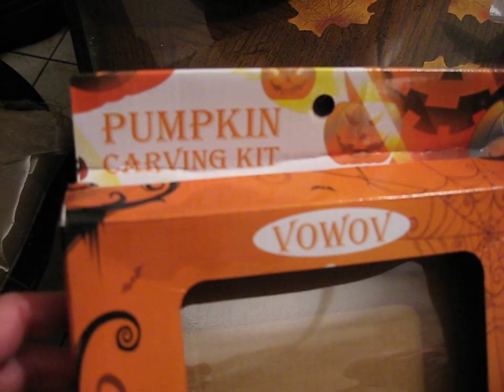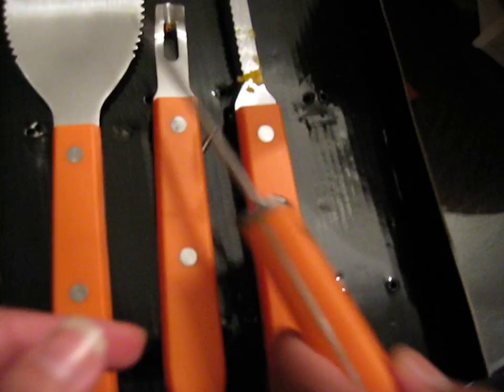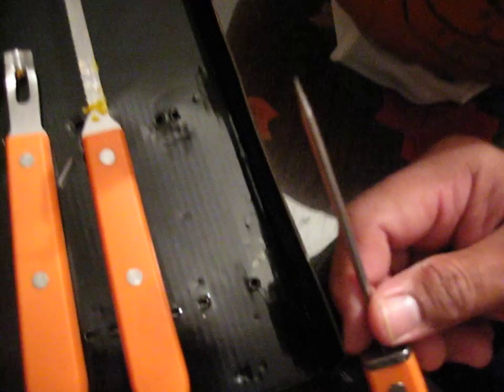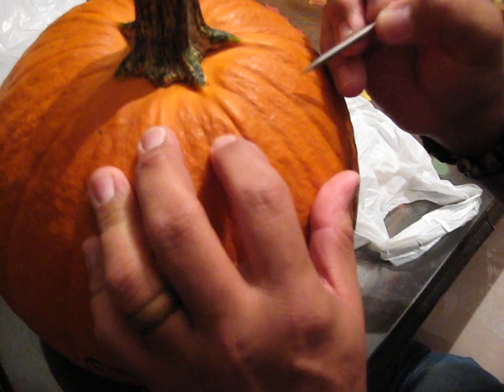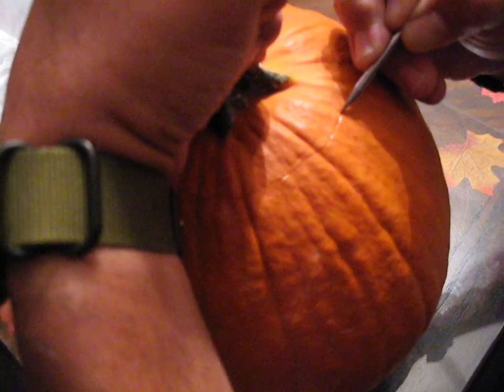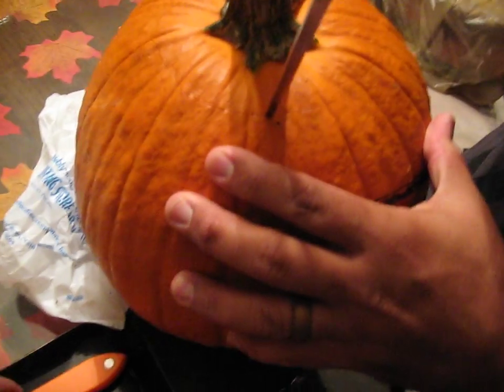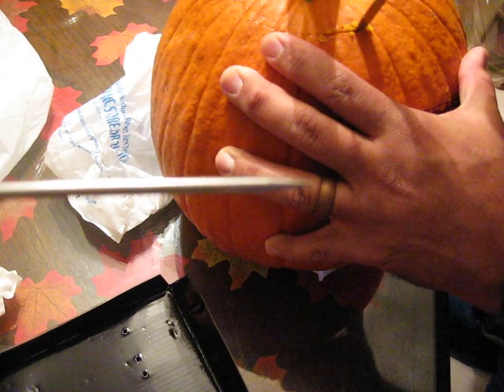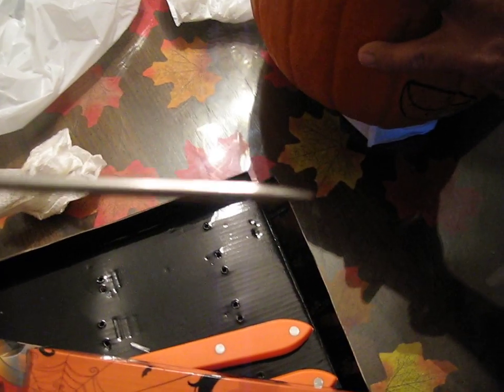Halloween Pumpkin Carving Kit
Premium 4 Piece Stainless Steel Pumpkin Carving Knives Set

This set comes with heavy duty tools that are not likely to break, like the ones you would get with the typical stencil sheets.
I've had pick tools from those tiny sets, that don't hold up well at all.
The poker tool in this set is great for drawing an outline by scraping and poking. The spoon-like tool is great for taking out pumpkin guts and scraping the sides. With the scraper tool, you can make detailed designs and create realistic 3-dimensional details like landscapes, hair, teeth, nose, and eyes. (this tool will need some extra sharpening since the blade on the scraper was rather dull)
The tools are also rust resistant since it's stainless steel.
Each of the 4 tools has a well-crafted handle that can fit comfortably in anyone's hands. Keep in mind when carving with kids that adult supervision is required when tools are in use, and it's not recommended for use by children under 9.